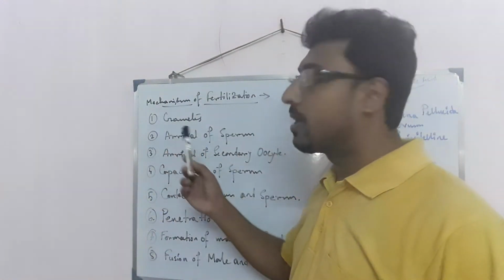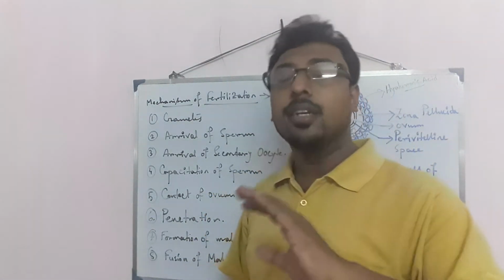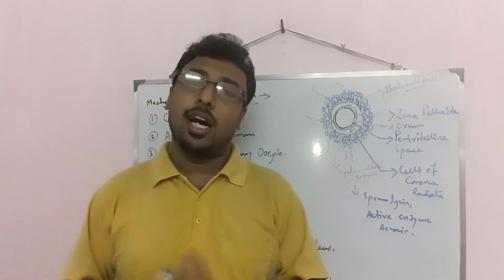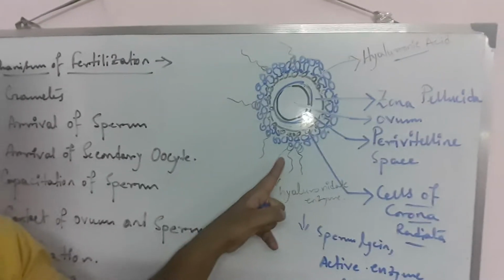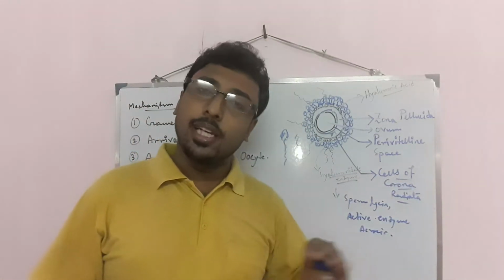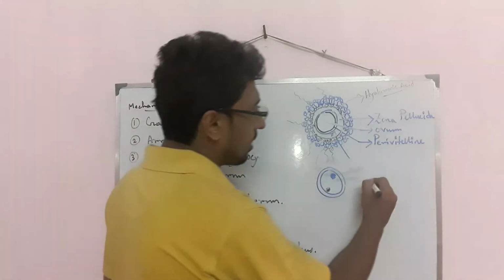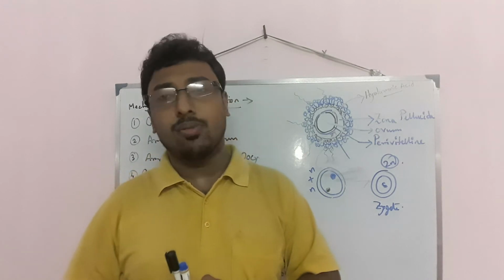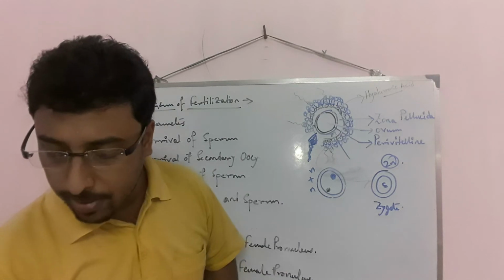Mechanism of Fertilization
Fertilization is the fusion of the male and female gamete. The process involves the fusion of an oocyte with a sperm, creating a single diploid cell, the zygote, from which a new individual organism will develop. The elucidation of the molecular mechanisms of fertilization has fascinated researchers for many years. In this review, we focus on this intriguing process at the molecular level. Several molecules have been identified to play a key role in each step of this intriguing process (the sperm attraction from the oocyte, the sperm maturation, the sperm and oocyte fusion and the two gamete pronuclei fusion leading to the zygote). Understanding the molecular mechanisms of the cell‑cell interactions will provide a better understanding of the causes of fertility issues due to fertilization defects.